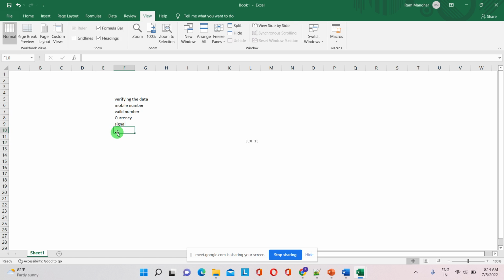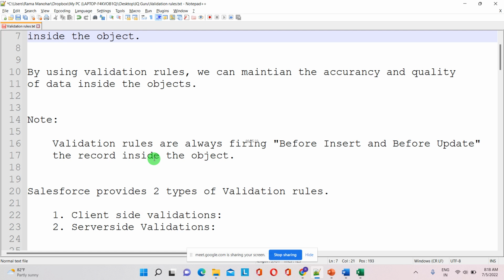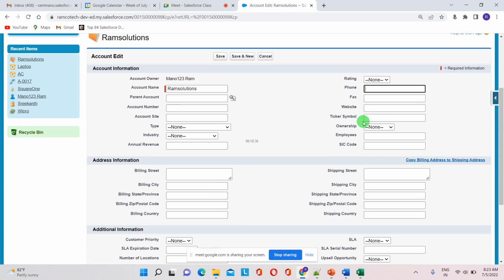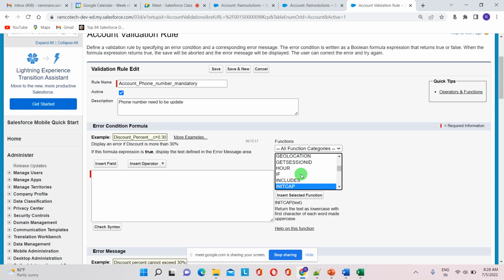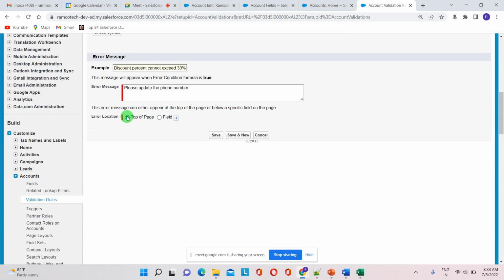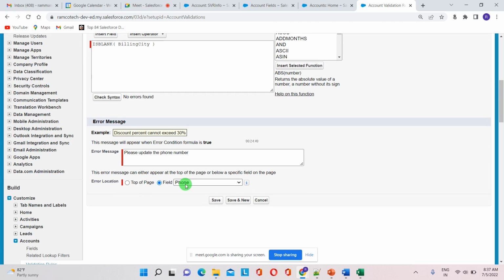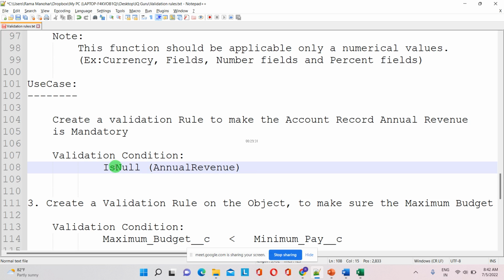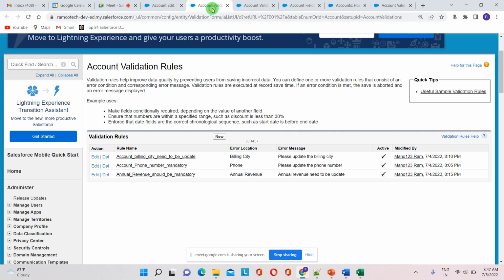Validation Rules 5th july